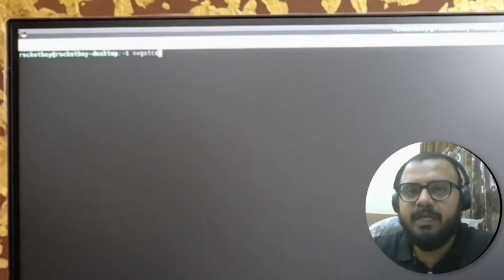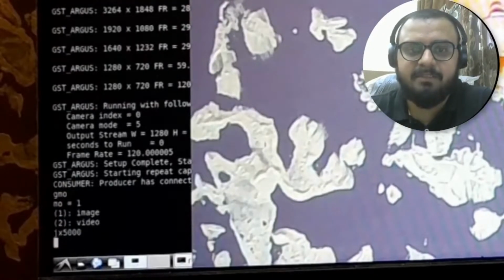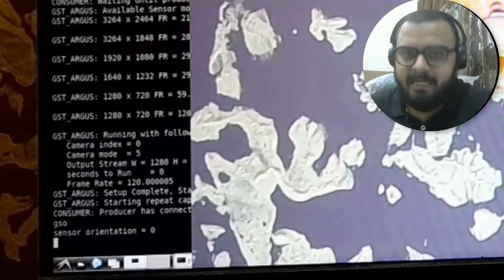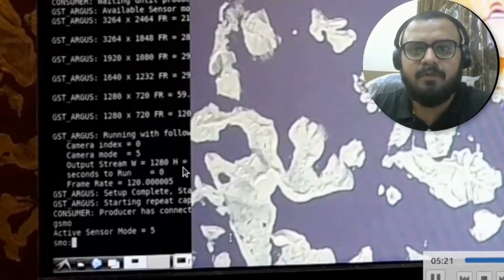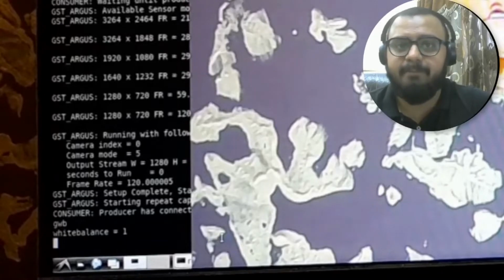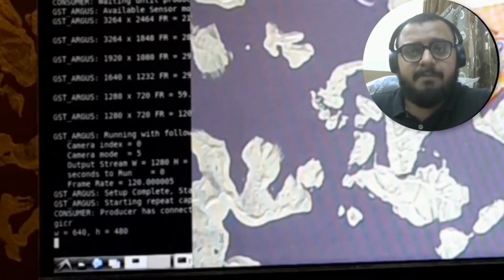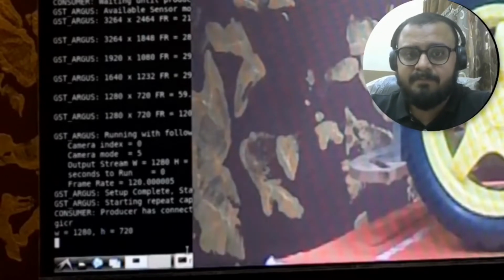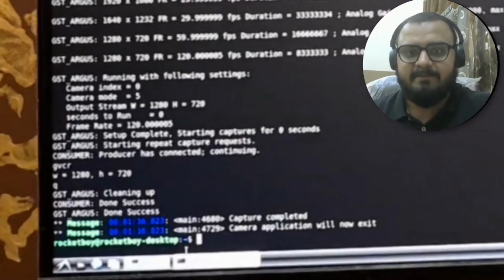Part 2: Getting started with Arducam 8 MP Camera for NVIDIA Jetson Nano 2GB Developer Kit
This is Part 2 of Getting started with Arducam 8 MP Camera for NVIDIA Jetson Nano 2GB Developer Kit Video Series created to educate viewers on

How to use the available Camera commands, during runtime to make Arducam 8MP camera NoIR Camera connected on the Jetson Nano 2GB dev kit talk back about its
current camera mode, sensor mode, orientation, and much more.

Therefore for all AI newbies and robotics enthusiasts who love to mingle around with numerous NVIDIA hardware boards and are looking for a camera to give vision to their boards or to their robots, this video is a must-watch.

So, Enjoy this camera commands guide for the Jetson Nano 2GB dev kit till it lasts !!

Github repo link for Arducam AutoFocus Script

Thumbnail Man Photo Credits:
Photo by Monstera from Pexels

Buy an Arducam 8MP IMX219 Motorized Focus Camera Module for NVIDIA Jetson Nano (NoIR)